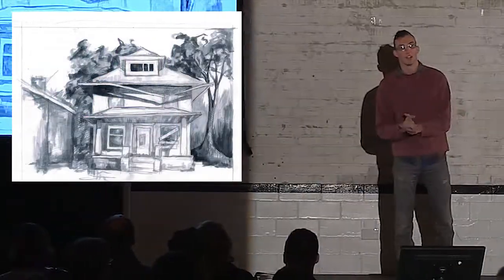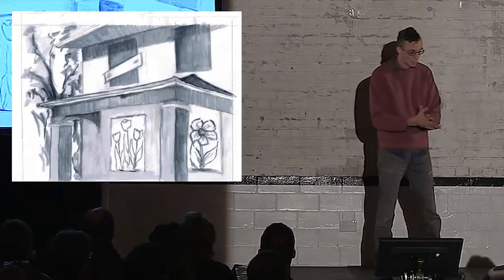02 “The Birdsell Project”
Myles Robertson, Local Food Guy, Purple Porch Co-op
Ignite Michiana #3
The Brick, South Bend, IN